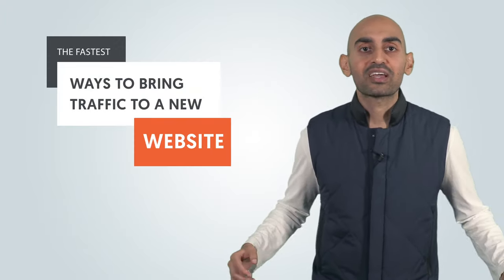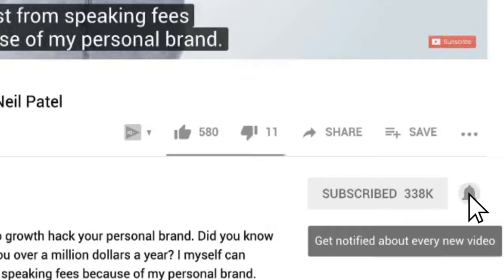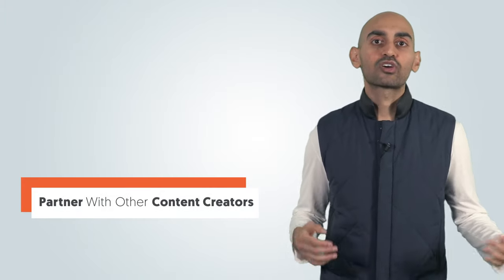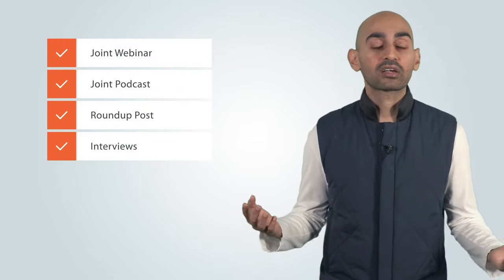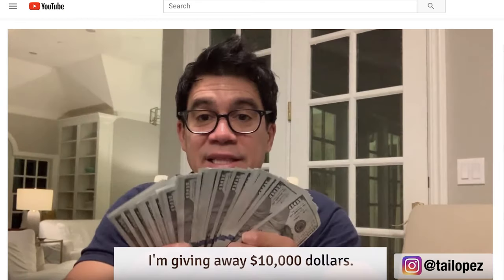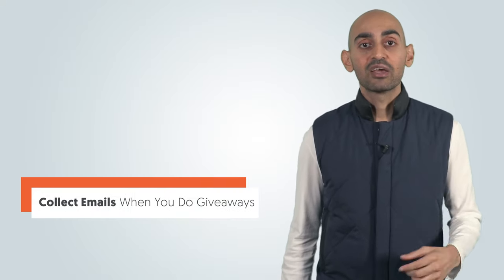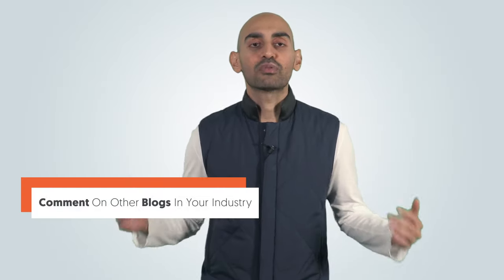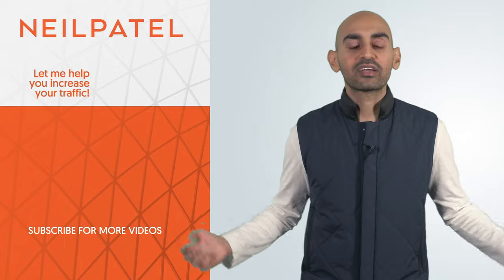The Fastest Ways to Bring Traffic to a New Website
It's easy to do SEO when you got a old site that already has a ton of back links. It's easy to spend money on paid advertising when you're already rich and you're an established company. But what happens when you're a new website? How can you get that traffic? Today I'm going to break down the fastest ways to bring traffic to a brand new site.

The first method I have for you is to partner with other content creators. Have you thought about co-hosting blog content?

So all the things where I'll go and I'll create content with other people and we'll do it on a similar topic.

So for example, we may do a joint webinar, joint podcast. We may even do roundup posts. We may even do interviews with other people.

By partnering with other content creators, you'll find that they'll Promote the content and you'll promote the content as well.

But you may be like, Neil, I don't have any traffic to my site. That's okay. That's why I also gave you options to interview people and do roundup posts, because people are always flattered to be interviewed.

People are always flattered to be included in a roundup post.

And you know what, when you include X person in these posts, what are they going to do when it gets published?

They're going to share it. When they share it on their favorite social site, what happens, you get more traffic.

And yeah, you may find that all of the experts may not share the content, but if you email asking them to, a large portion will.

I'm talking about 30%, 40% plus. I found that when people interview me and they ask me to share the content, almost always I share it.

Look, reach out to other websites in your niche, offer them something that's valuable to their audience, and They'll spread the word. When they do, you'll get extra traffic.

Here in my garage is this Lamborghini, right?

He's famous or known for that video as well as a lot of other things. What does Tai do that's Extremely effective and smart?

And it's super effective, because when you do giveaways, people love it, they spread the word, you get a ton of traffic, you get a ton of followers, a ton of engagement, and you can keep leveraging that audience to keep coming back.

Method number three, push notifications.

It's the simplest way to keep getting more and more traffic.

Just think of it this way. Look, someone comes to your site, are they going to come back? Chances are no.

If you're not sure about this, check out Google Analytics. There's a cohort report in there, it shows you how often people come back. You're lucky if three months down the road even 1% of your audience comes back.

By doing those push notifications with one click, someone's subscribed to your site, they don't have to put in an email or anything, they don't have to give you any of their personal information, and then any time you release more content, any new features, promotions, you can message them all out and quickly get them back to your site.

The fourth thing you want to do, paid ads.

And you may not have a big budget, that's okay.

Did you know in many cases Google AdWords will give you $50 or $100 in free adspend?

Don't believe me, google for it. You can use it to get started, it'll give you a quick boost in traffic.

Yes, those visitors may not convert into customers because you may not have enough time to run the optimal campaigns, but it's a great start.

Just try that out, you'll get a quick boost of traffic.

And you know what? If you get some sales, you can keep doing more and more of it over time.

00:00 - Introduction
00:35 Do you have a new website and you’re finding it hard to bring traffic to it?
01:01 Tip 1 - Partnerships with other content creators
02:07 Tip 2 -  Contests And Promotions
03:07 Tip 3 Push Notifications
03:49 Tip 4 - Paid ads
04:22 Tip 5 - Guest Posting
05:32 Tip 6 - Comment On Other Blogs